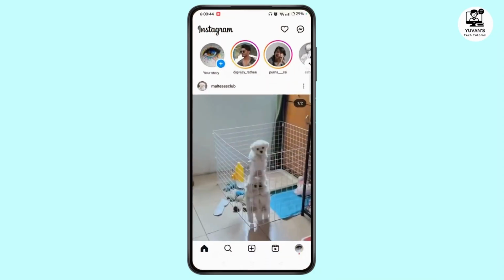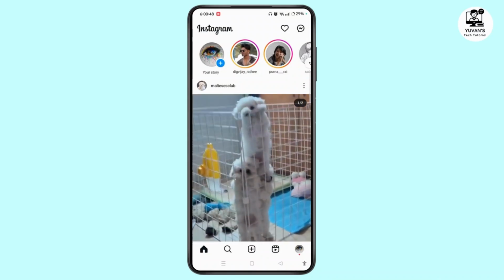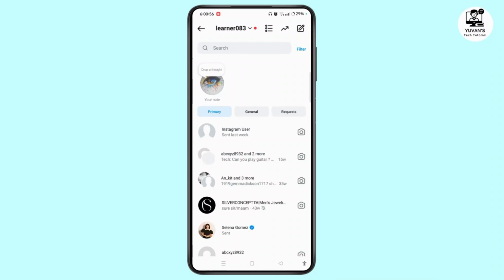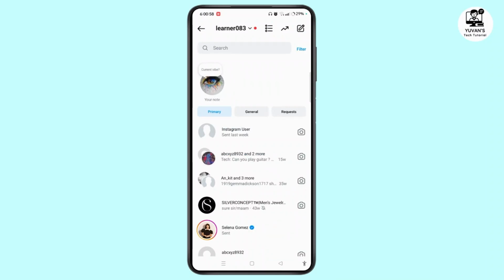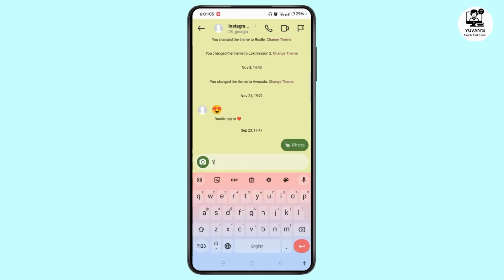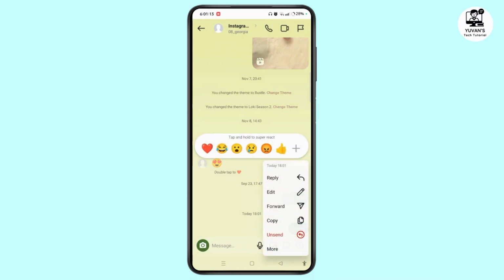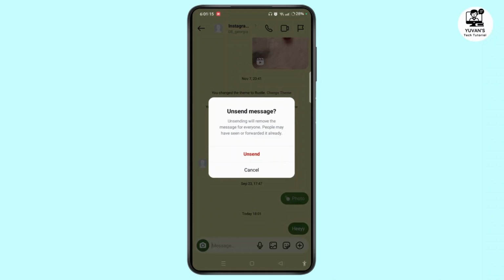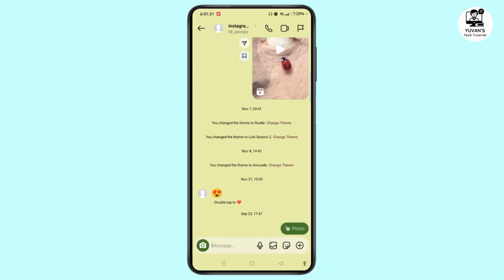How to Delete Instagram Message From Both Side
Learn how to delete Instagram messages from both sides with ease. In this step-by-step tutorial, I’ll show you how to use the "Unsend" feature on Instagram to remove messages for everyone in a chat. Whether you sent a message by mistake or want to erase a conversation, this quick guide will help you take control of your Instagram DMs.

Welcome and overview of how to delete Instagram messages from both sides.

00:10 - Open Instagram App
Launch the Instagram app and ensure you're logged into the correct account.

00:20 - Access Messenger
Tap the Messenger icon to open your Instagram messages.

00:30 - Select a Chat
Choose a chat where you want to delete a message.

00:40 - Send a Message
Demonstration of sending a message, e.g., "Hi" or "Hey."

00:50 - Unsend the Message
Tap and hold the message, select "Unsend" to remove it from both sides.

01:00 - Conclusion
Quick recap on how to delete Instagram messages and closing the video.